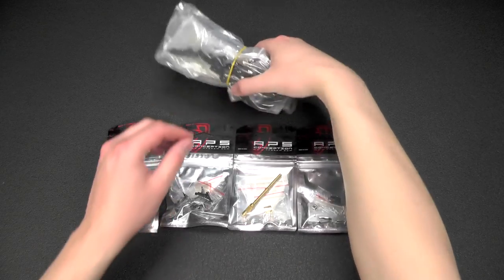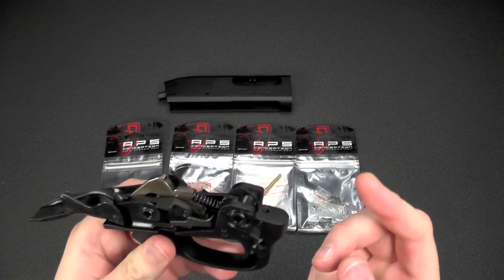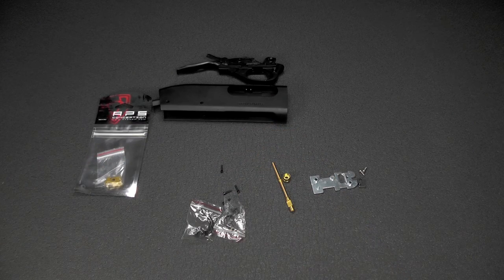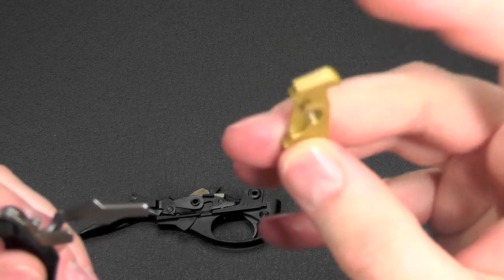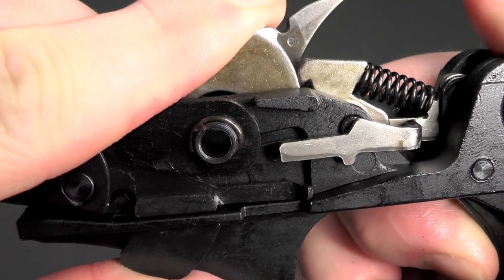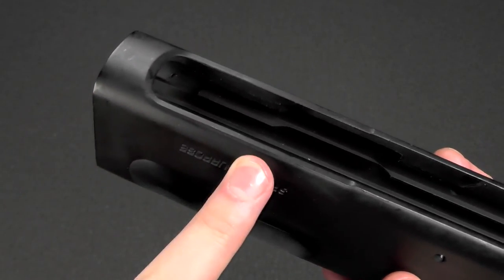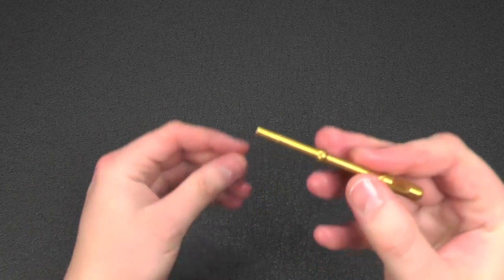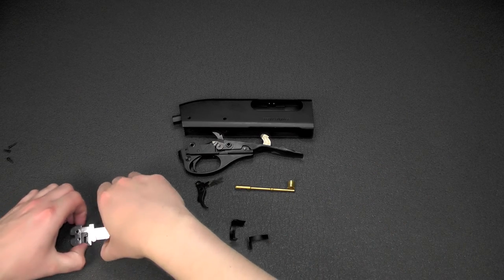Unboxing & (A LOT of) Information: APS CAM870 parts etc.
NOTE: This is an airsoft video!

I apologize in advance, this went way out of hand in terms of staying on point.

I will revise my methods and presentation skills and try to make things more straight to the point.

Nothing wrong with sharing a lot of information, but keeping on topic and getting things done is the key. So instead of one 30 minute video, this could, and should have been three separate 10 minute videos perhaps.

Anyways. In this video I unbox some APS CAM870 parts from APS. Talk about why I got them, what I will be doing with them moving on and we also go off topic / in depth on how some of the things in the APS CAM870 rifle works.

Coming soon as a BluRay box-set on 6 discs, extended and with commentary :D